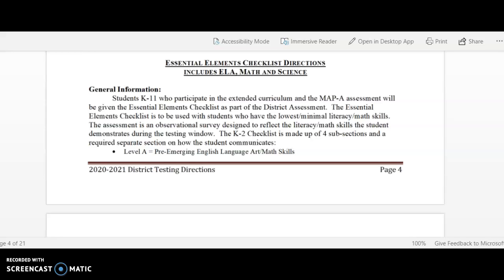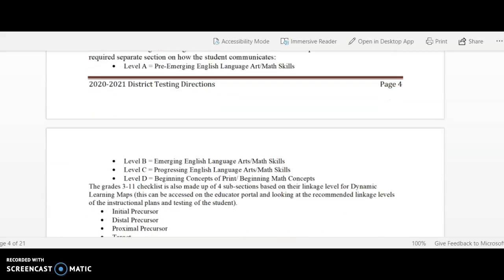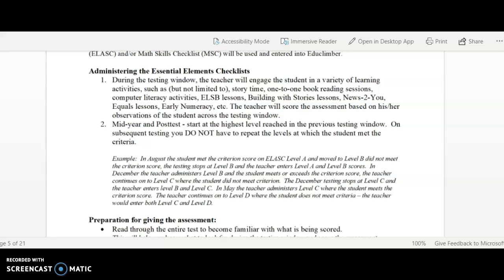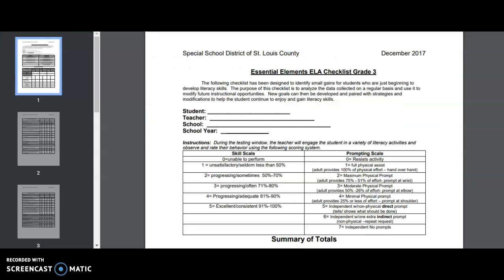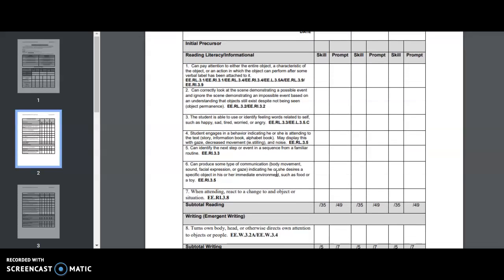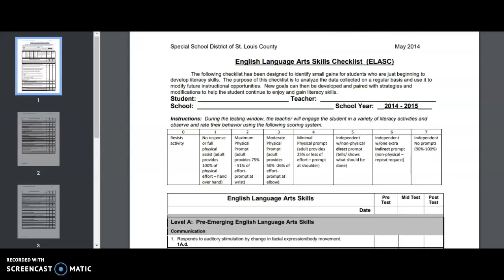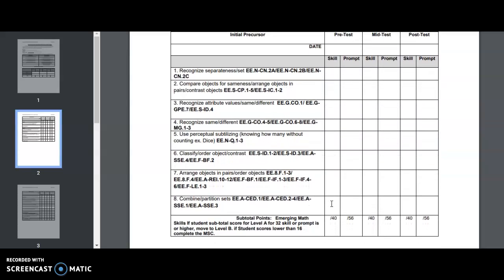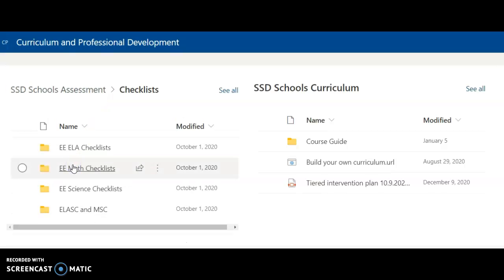Essential Elements Checklists